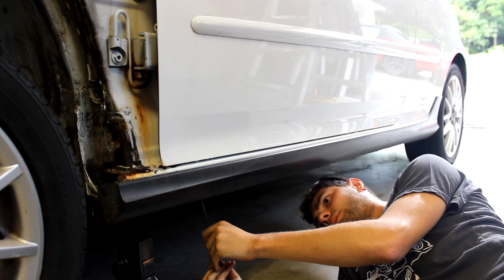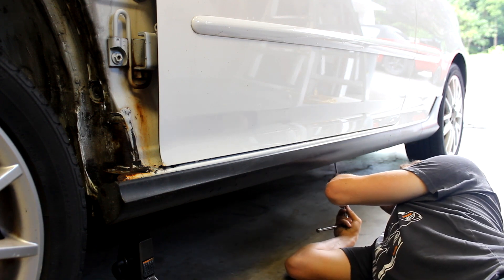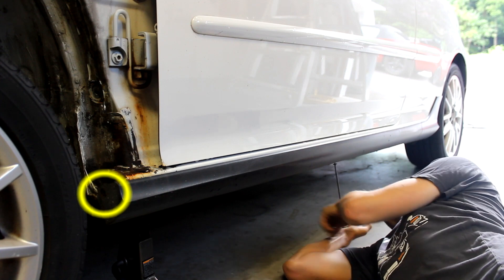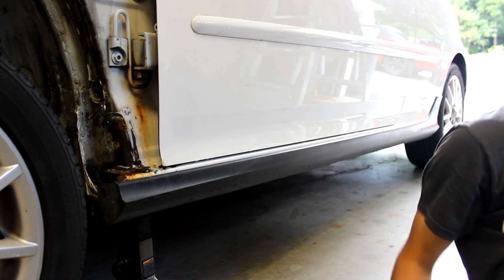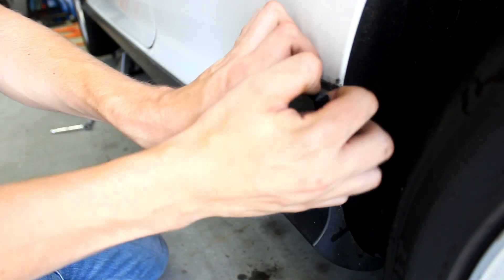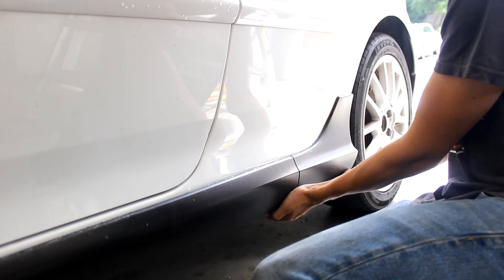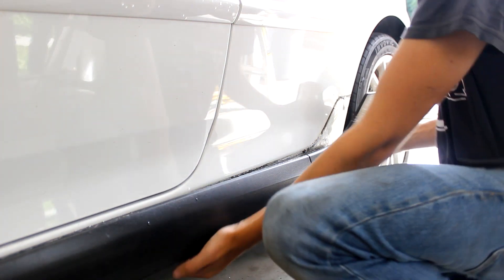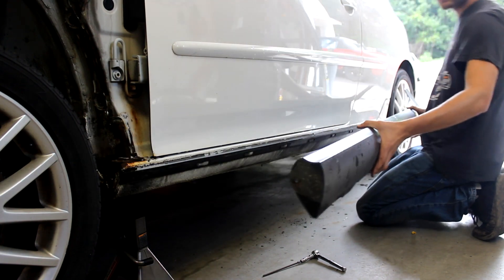How To Remove Side Skirts: MK5 Volkswagen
Here's how to remove side skirts from your car! I go over tricks and techniques needed to pull the skirts off of your car, specifically a MK5 (2006, 2007, 2008, 2009, 2010) Volkswagen GTI, GLI, or R32. This removal process is super simple and requires minimal tools, just a torx kit and a pry tool.